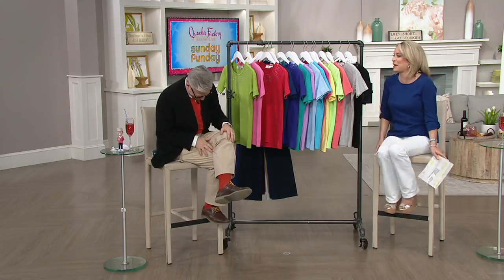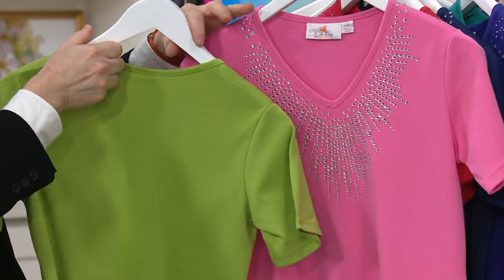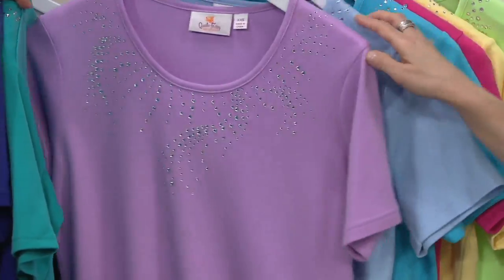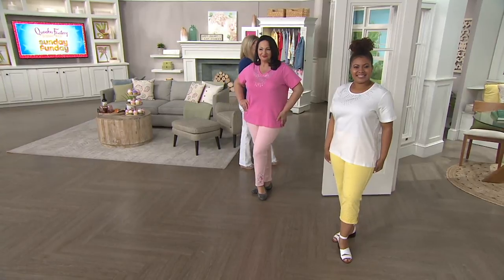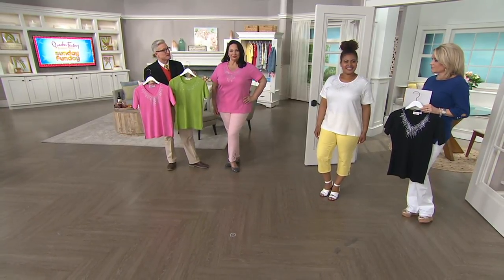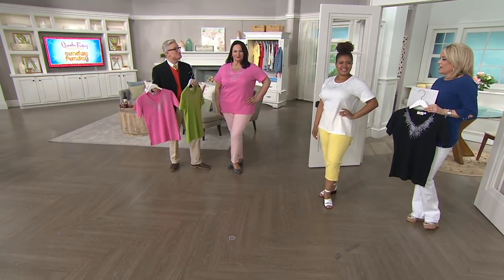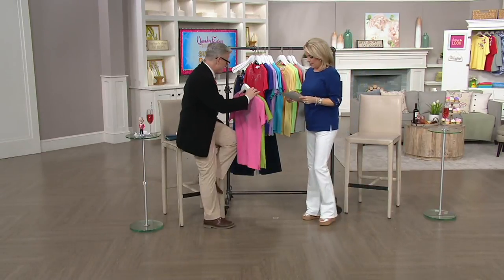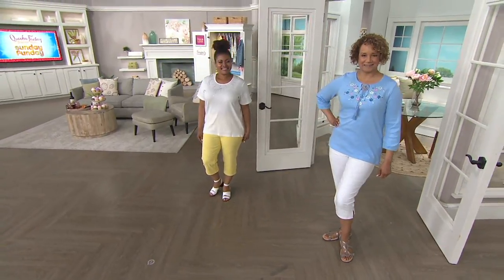Quacker Factory Set of Two Rhinestone Short Sleeve T-shirts on QVC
Quacker Factory Set of Two Rhinestone Short Sleeve T-shirts

Two-fer tee. This set of rhinestone-embellished T-shirts puts a shine on your warm-weather wardrobe. Relish variety with its two neckline designs. From Quacker Factory(R).